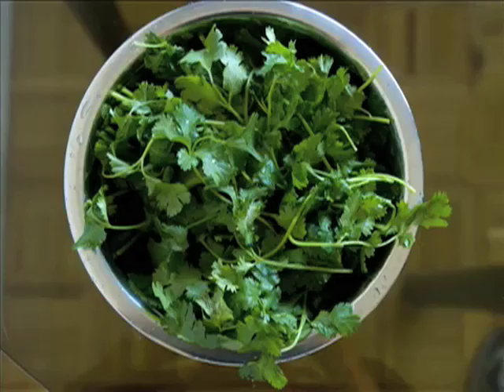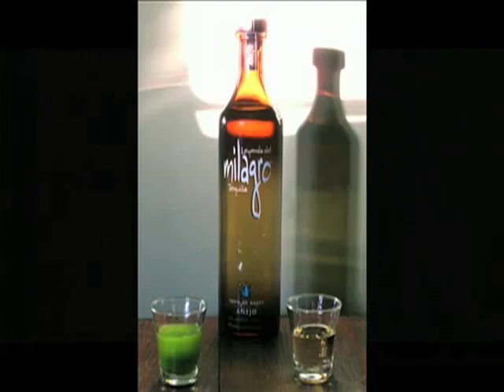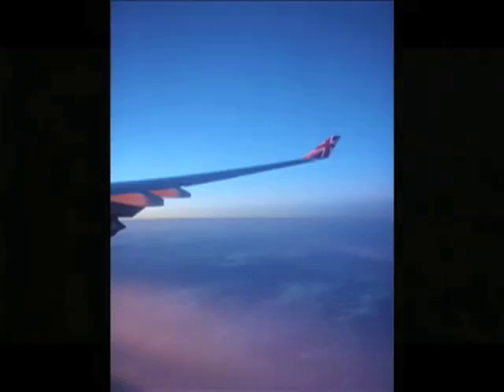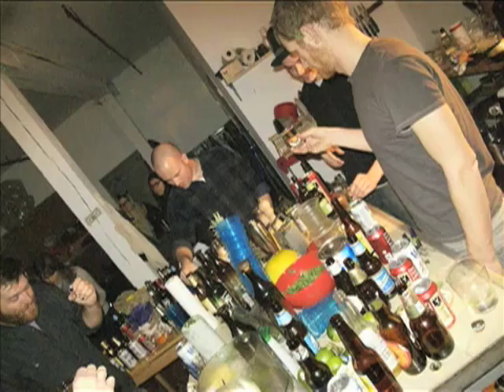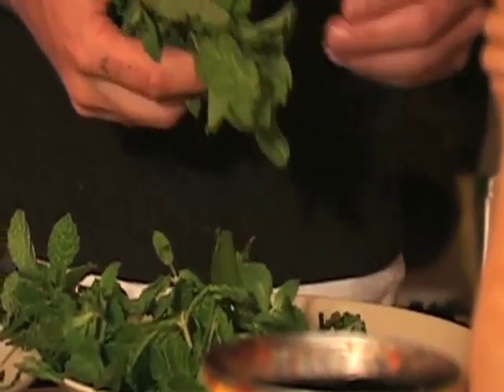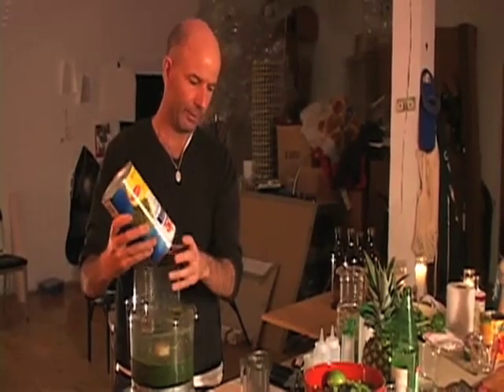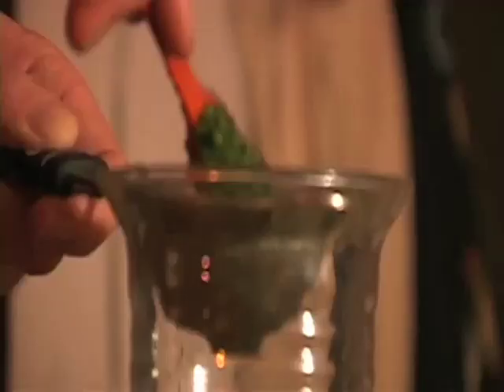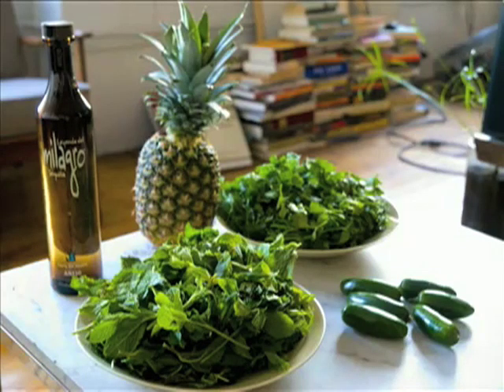Embury Cocktails presents The Verdita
emburycocktails.com threw a verdita party. This is that party. The Verdita is a shot of mint, cilantro, jalapeno and pineapple juice, to be followed by a shot of tequila. Embury Cocktails is devoted to the art of making drinks, throwing parties and throwing down. Please visit us at embruycocktails.com